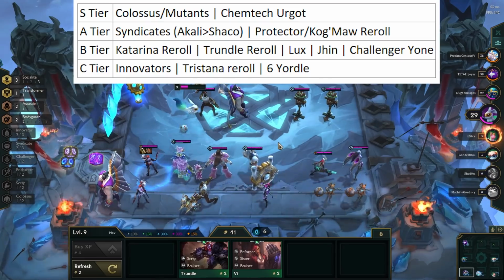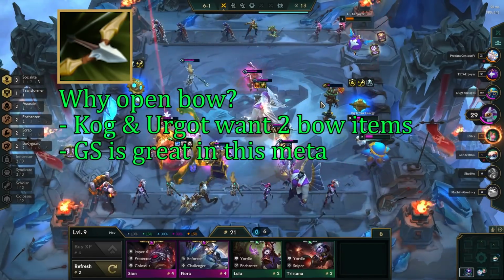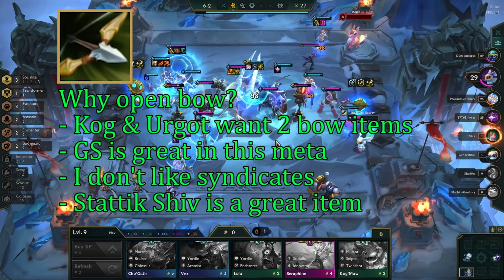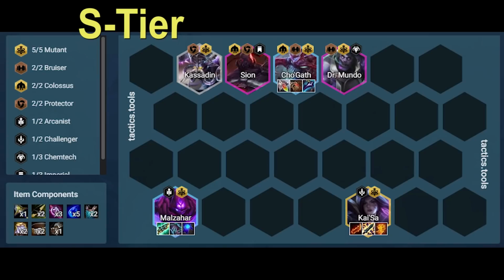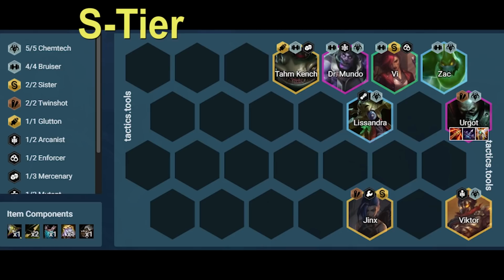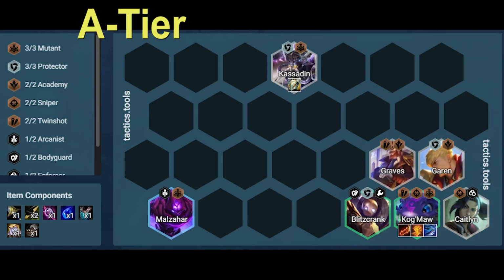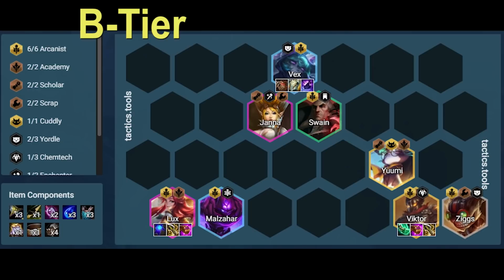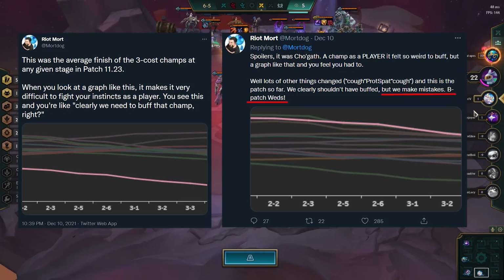My Strategy & Tierlist For Climbing Patch 11.24 | TFT Guide Teamfight Tactics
I show my tierlist for patch 11.24 and then cover my strategy for climbing on this patch. Let me know your feedback and if you want to see more content like this :D

If you want coaching, the information is on the discord server under the coaching channel

This video was made on patch 11.24

Timestamps:
0:00 - Intro
0:20 - Tierlist
1:17 - My strategy for climbing
3:53 - Colossus Mutants
5:07 - Chemtech Urgot
5:37 - Syndicate Assassins
6:27 - Reroll Kog'Maw Protectors
6:55 - Katarina Reroll
7:14 - Trundle Reroll
7:28 - Arcanist Lux
7:48 - Sniper Jhin
8:14 - Challenger Yone
8:40 - B-Patch Coming Soon
9:10 - Outro

Hopefully you enjoyed this teamfight tactics set 6 guide how to climb on patch 11.24. Always let me know if you want more TFT guides like this :)